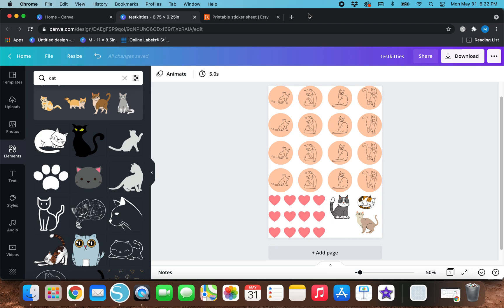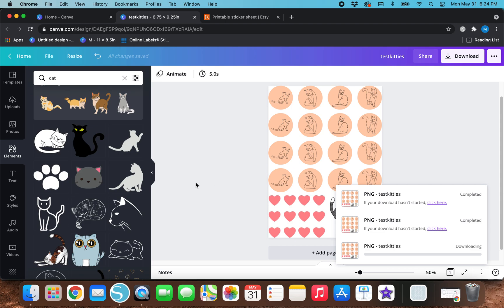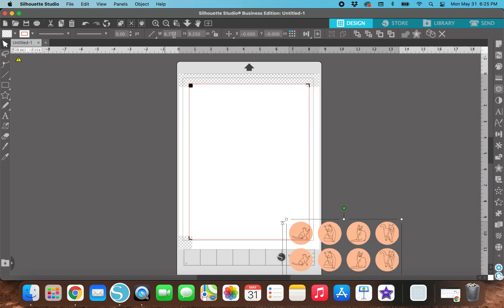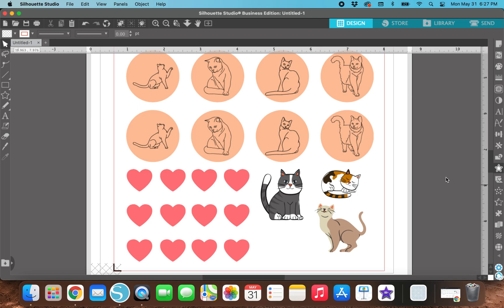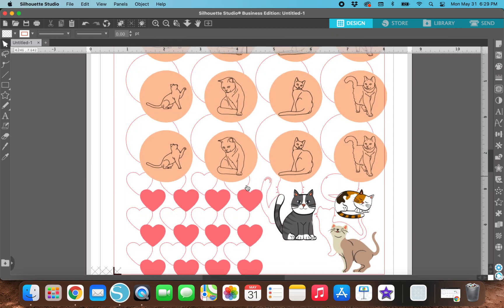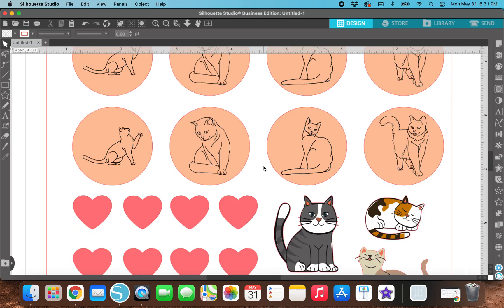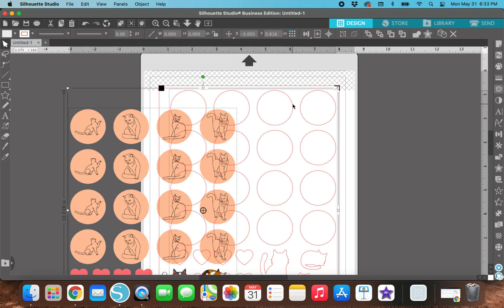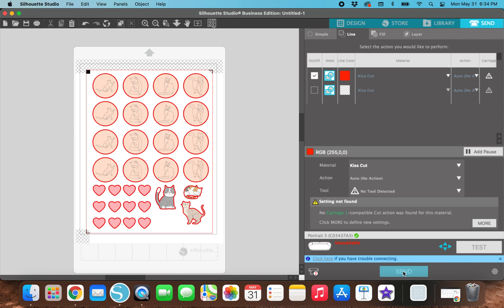How To Make Stickers For Silhouette Using Canva | Silhouette Tutorial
Want to make print & cut stickers with your Cricut?

Want to make print and cut stickers at home for your Silhouette cutting machine?  Here's exactly how to make them using Canva and how to import your Canva files into Silhouette Studio!

📸 FILMING EQUIPMENT
Macbook Air

Learning Silhouette Studio can take some time.  However, by using Canva to create your designs, you can easily create sticker sheets in just a few short minutes!  In this video, I show you exactly how to create sticker sheets using Canva, as well as how to import them into Silhouette Studio AND create cut lines for your kiss cut stickers!